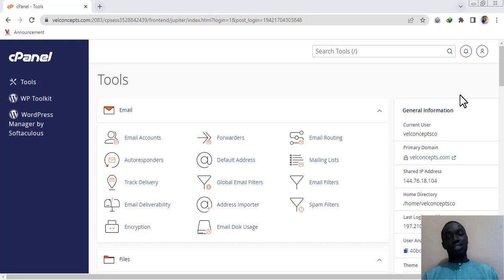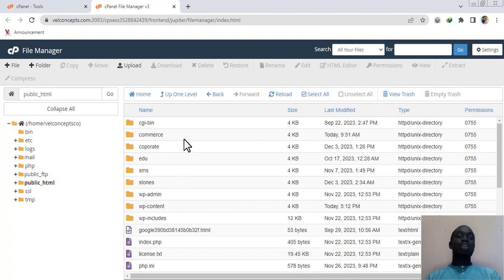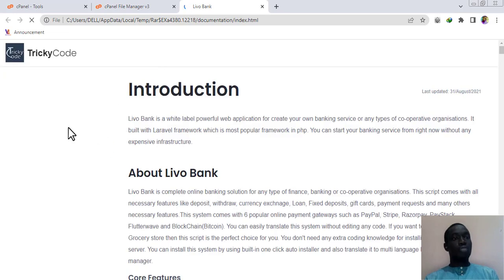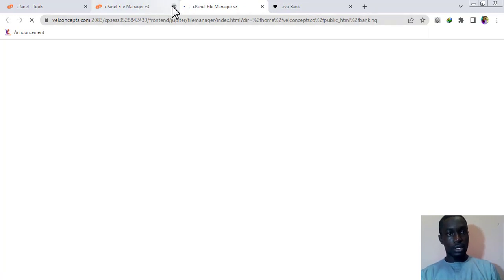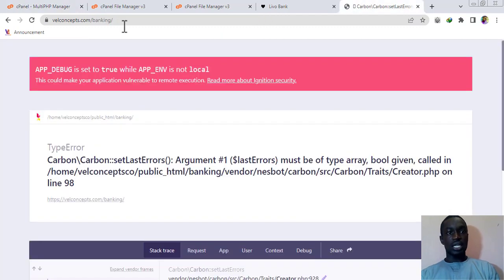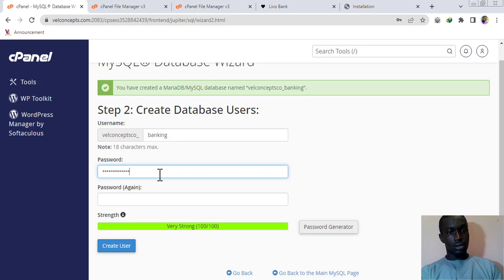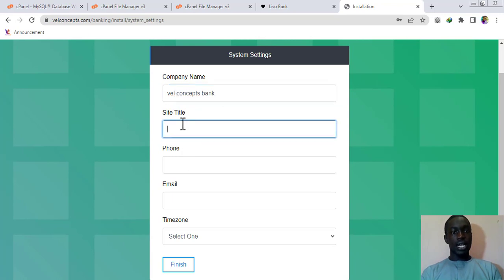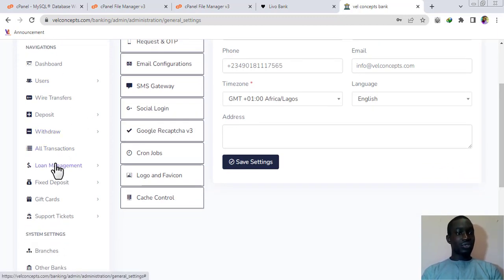19 web design training e banking website